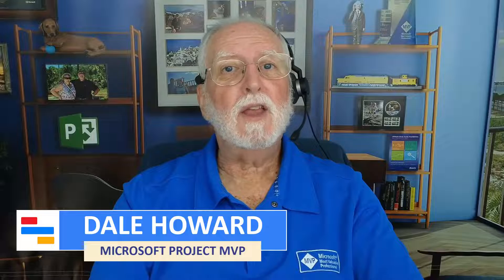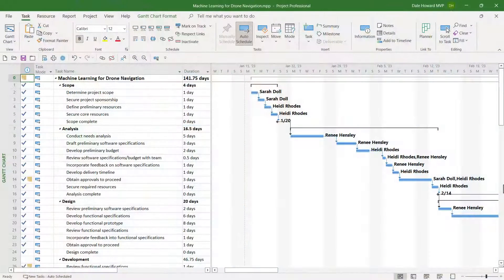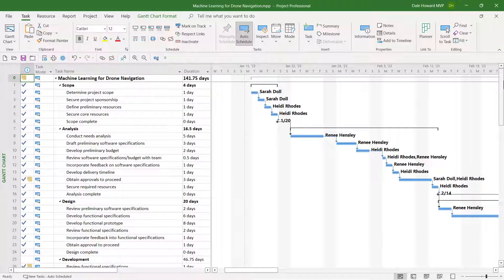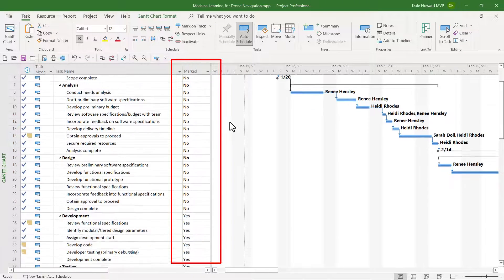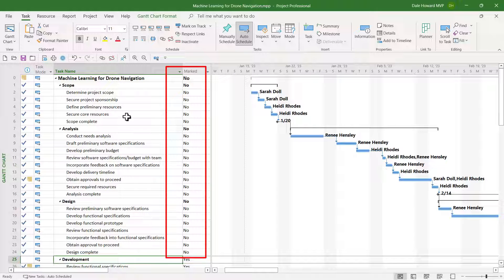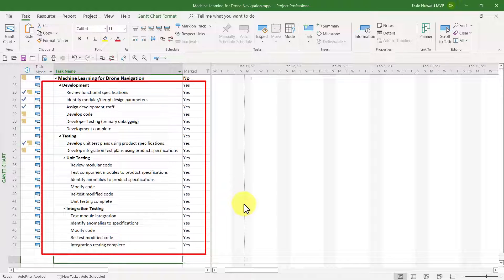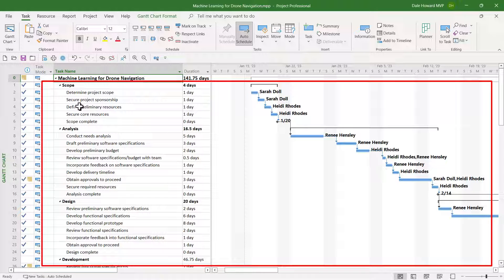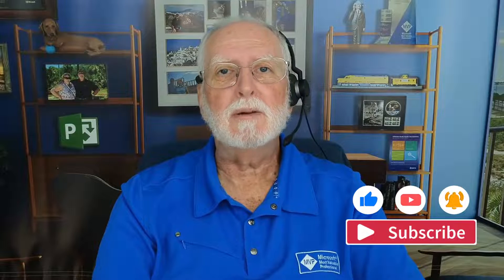Hiding Tasks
Hiding tasks in Microsoft Project doesn't have to mean deleting them—do it the smart way!
(Updated 2025: Still works flawlessly in Microsoft Project 2016 through Microsoft 365.)

In this video, I’ll show you exactly how to hide tasks using the Marked column filter so you can present focused schedules to stakeholders or clients—without losing any data.

You’ll learn:
✅ Why the Marked column is the best non-destructive hiding method
✅ Step-by-step: Insert the column, mark visible tasks, and apply the filter
✅ How to unhide everything in one click (F3 key)
✅ Optional: Hide the Marked column for a clean view
✅ Pro tips for subtasks and saving filtered views

If you've ever needed to declutter a Gantt chart for a meeting, this tutorial makes it quick and easy.

If you have a topic you’d like me to cover in a future video, submit your question here: